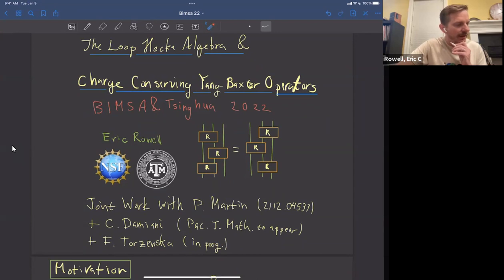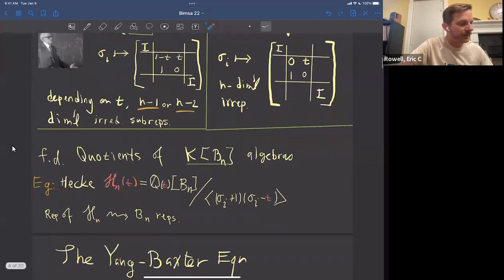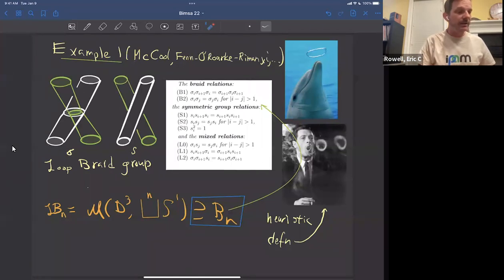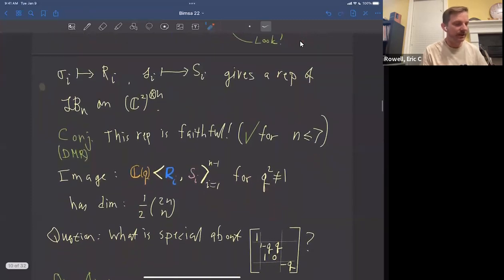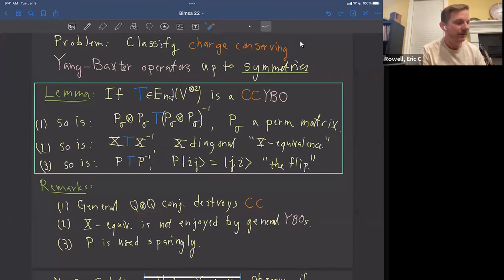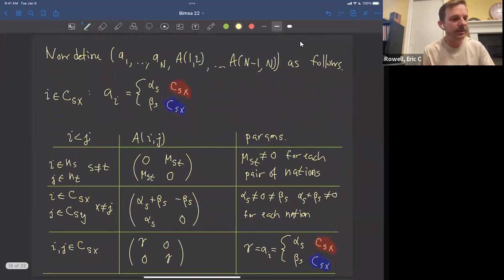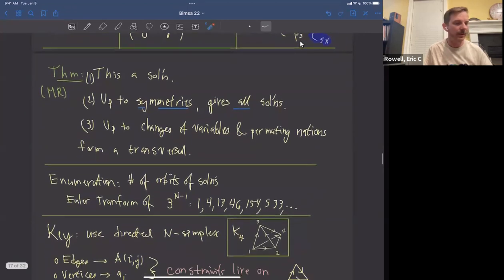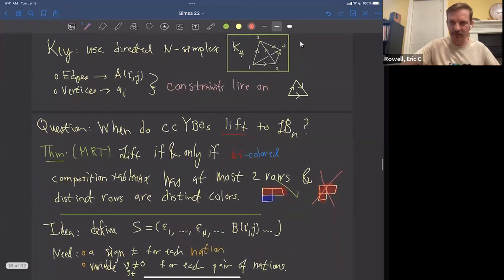Eric Rowell - The Loop Hecke Algebra and Charge Conserving Yang–Baxter Operators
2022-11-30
Speaker: Eric Rowell (Texas A&M University)

Title
The Loop Hecke Algebra and Charge Conserving Yang–Baxter Operators

Abstract
The Loop Braid Group 𝐿𝐵𝑛 is the motion group of 𝑛 free loops in 𝑆3, with generators the “leapfrog” motions and the symmetric exchanges. In recent work with Celeste Damiani and Paul Martin, we defined a family of finite dimensional quotients 𝐿𝐻𝑛 of 𝐿𝐵𝑛 via certain quadratic relations. The structure of these (non-semisimple) Loop Hecke Algebras is partially understood through (conjecturally faithful) representations obtained from a loop braided vector space, i.e. a pair (𝑆, 𝑅) of Yang–Baxter operators satisfying the appropriate mixed relations. One salient feature of the matrix 𝑅 is that it is charge conserving. This begs the question: can we classify charge conserving Yang–Baxter operators? Recently with Martin, we have found such a classification with a concise combinatorial description. In this talk, I will give an overview of these two projects. Time permitting we will circle back to the question of 𝐿𝐵𝑛 representations.

(to appear in Pac. J. Math.)
+ work in progress (with P. Martin, C. Damiani, F. Torzewska)

Slides:
About the speaker: